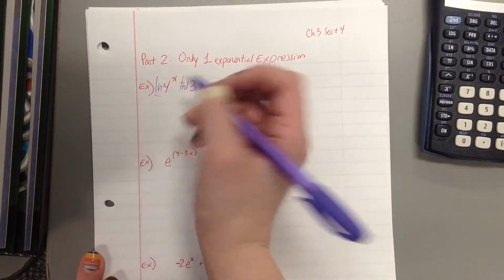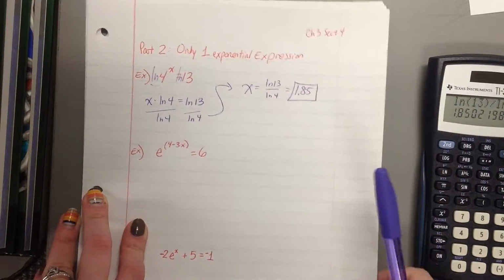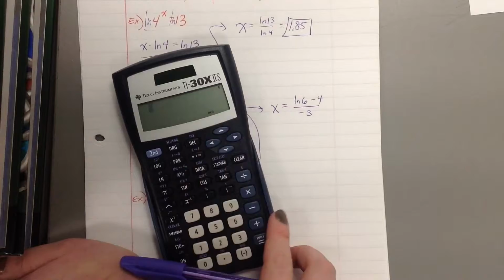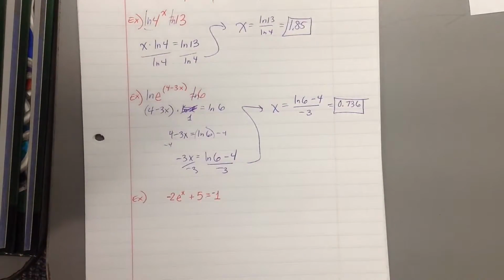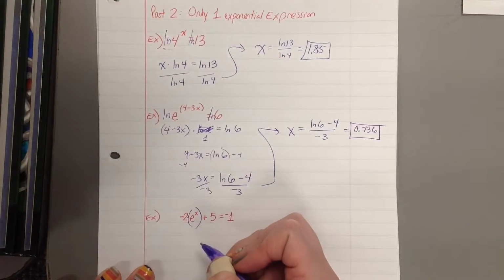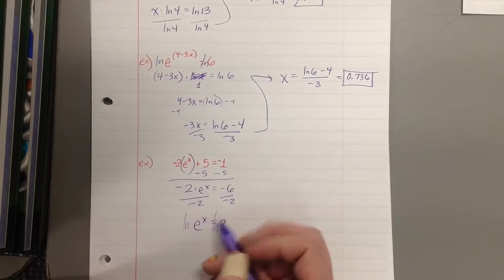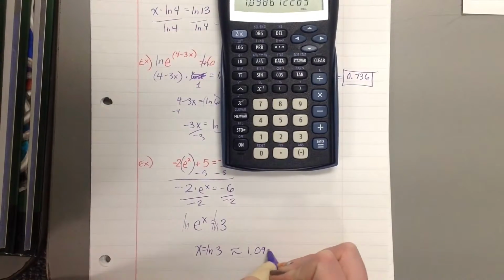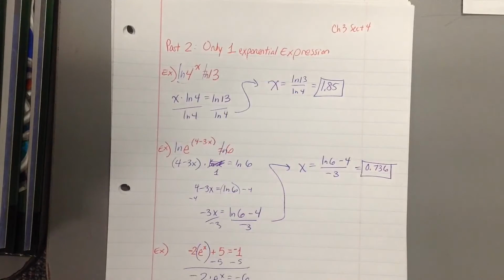HN Pre Calc Jan 18, 2017 Ch. 3 Sect 4 Solving Exponential Equations Part 2 Lesson